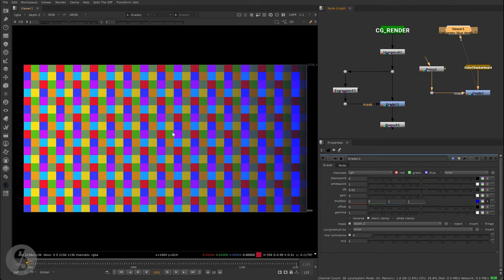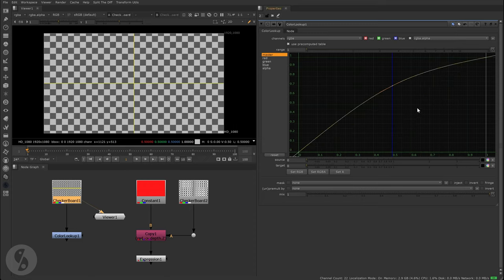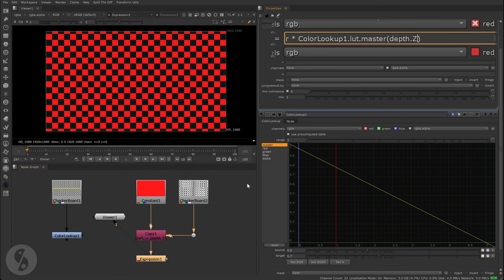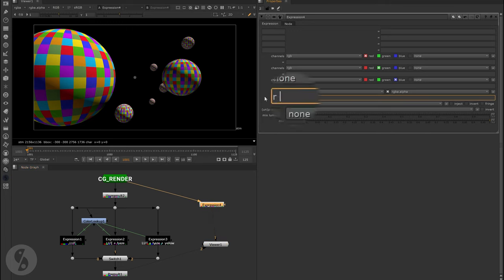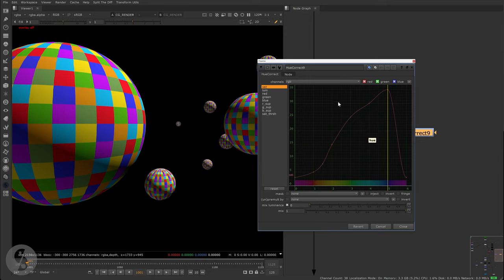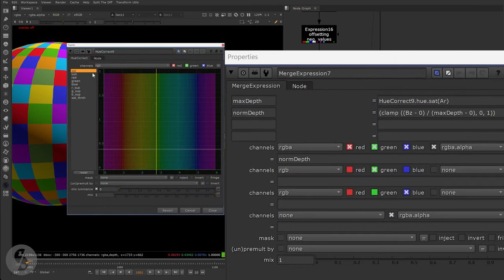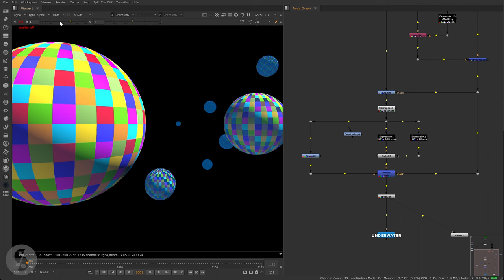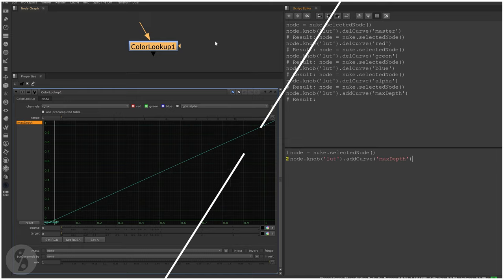Underwater Look with CURVE & HUE based depth treatment - Nuke Compositing Tutorial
In this tutorial we will learn about the power of curves in Nuke and how we can utilize them for a photorealistic underwater look approach.
Certain Colors disappear at specific levels of depth and we can't mimic this behavior with our traditional linear depth pass treatment.

0:00 Welcome
0:46 Underwater Footage
1:14 Conventional Depth Treatment
2:42 Colors Underwater (Background Knowledge)
3:35 Curve Option A: RGB ColorLookup
9:25 Special Case Yellow
11:57 Curve Option B: HueCurve
18:05 Final Output
18:12 Bonus: Customizing Curve Names
19:55 Outro

Other book recommendations:
The Art and Science of Digital Compositing
Digital Compositing for Film and Video
The VES Handbook of Visual Effects